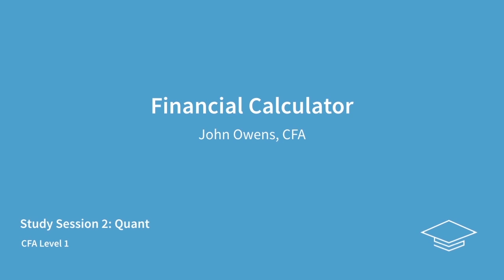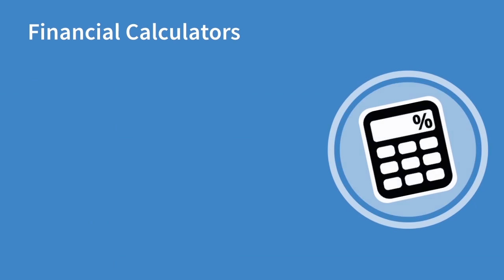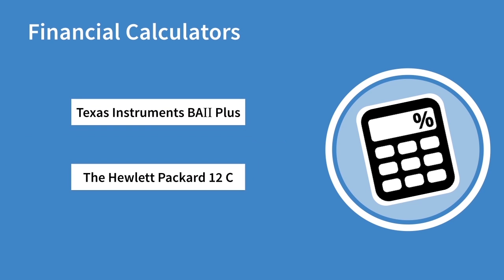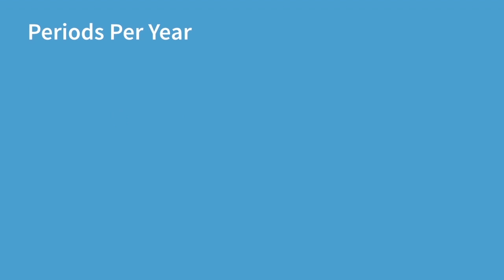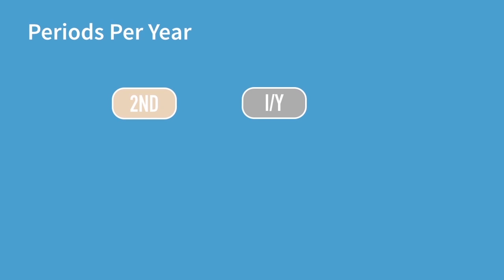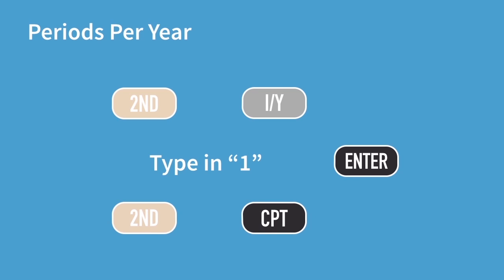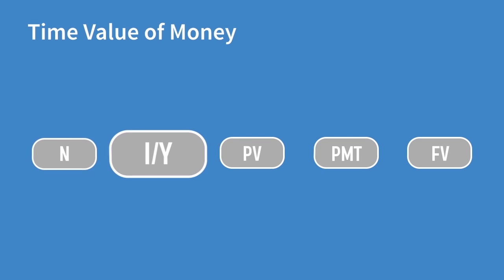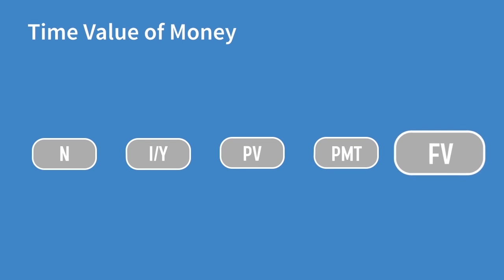CFA Level 1 Financial Calculator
This is a short video explaining how to use the the Texas Instruments BA II Plus and the Hewlett Packard 12 C for the CFA Level 1 course.